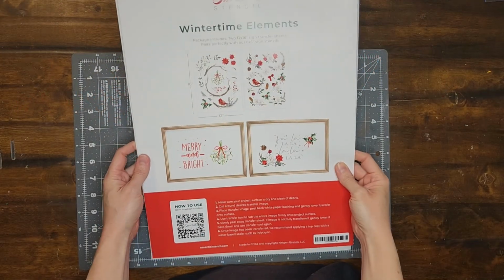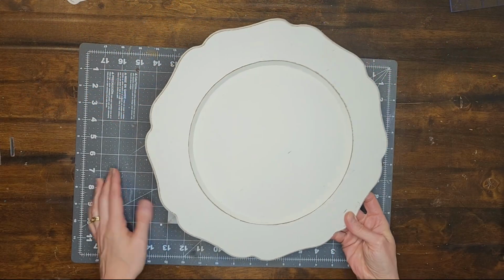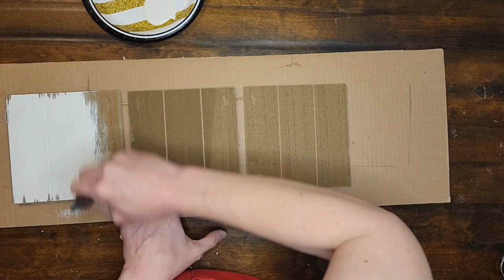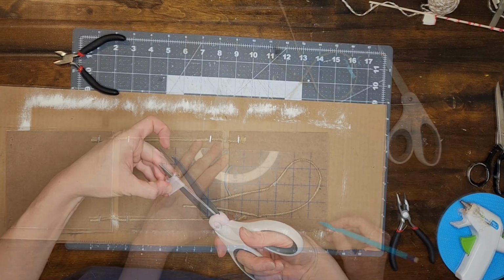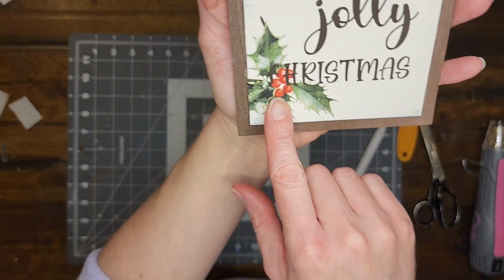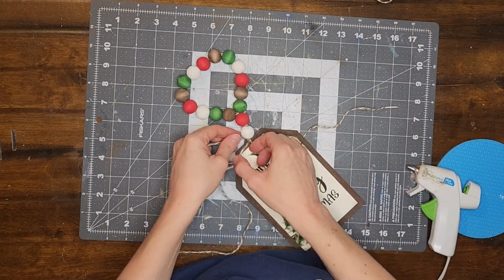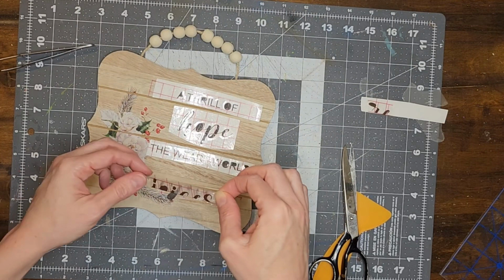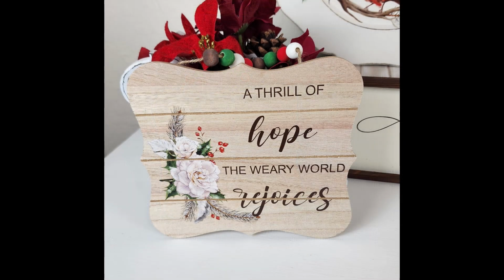5 GORGEOUS CHRISTMAS DECOR DIY'S | QUICK & EASY CHRISTMAS DECOR USING RUB ON TRANSFERS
Hello my creative friends! Today I am sharing some GORGEOUS CHRISTMAS DECOR DIY's with you! Using rub on transfers makes these DIY's quick and easy but also elegant and high end looking.